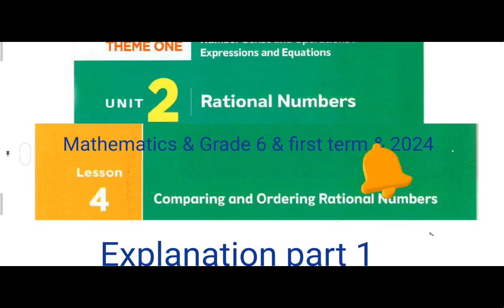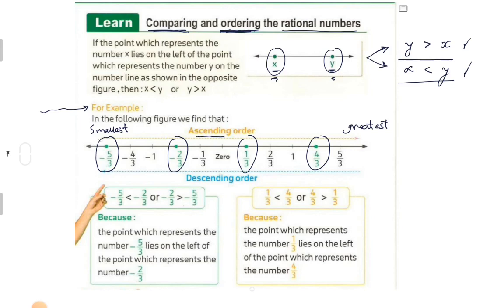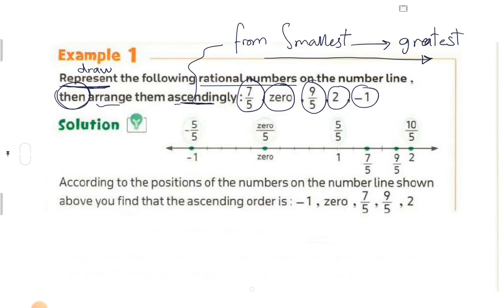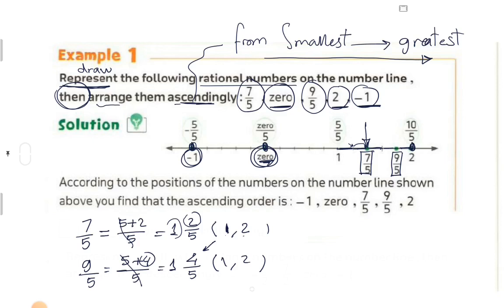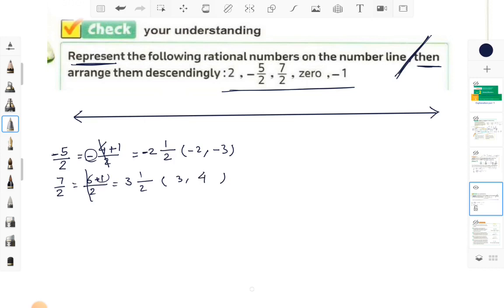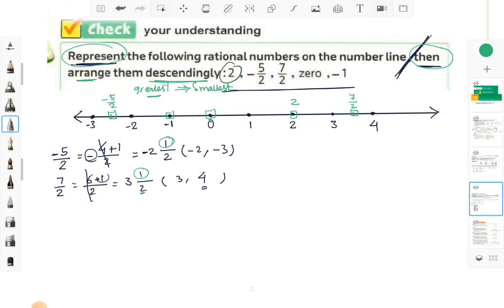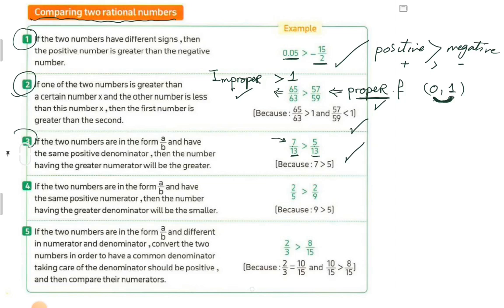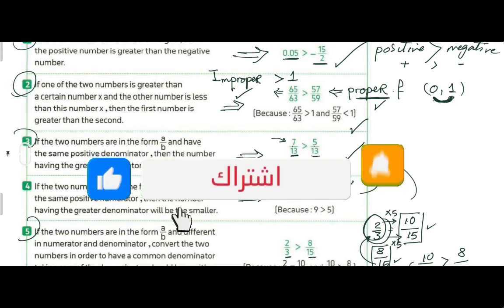ماث سادسة ابتدائى المنهج الجديد Math_Grade 6 _Term 1_Unit 2 _Lesson 4_ Part 1 2024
شرح الدرس الرابع من الوحدة الثانية من الترم الاول فى الماث للصف السادس الابتدائى المنهج الجديد 2024
 Lesson 4 Comparing and Ordering Rational Numbers